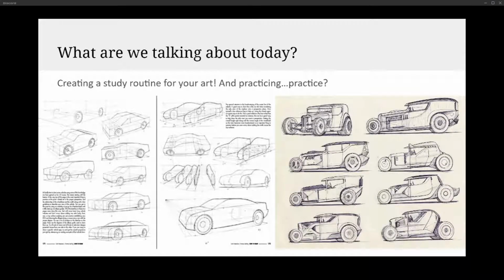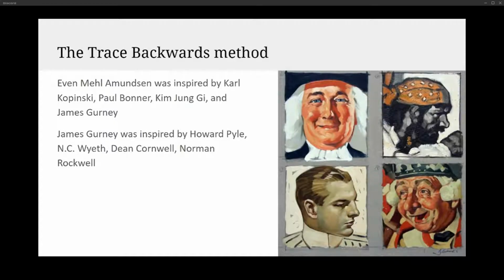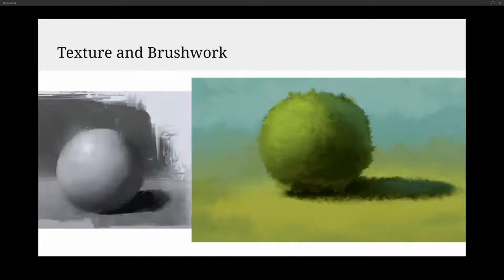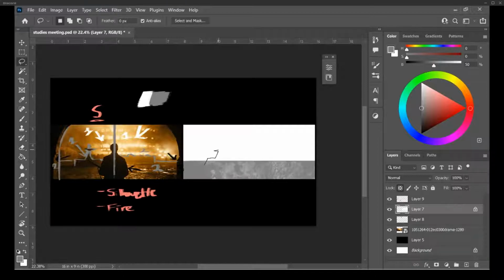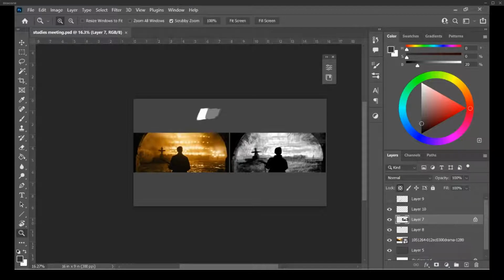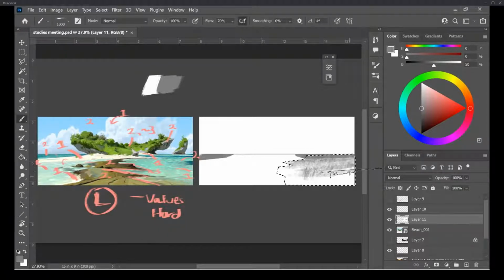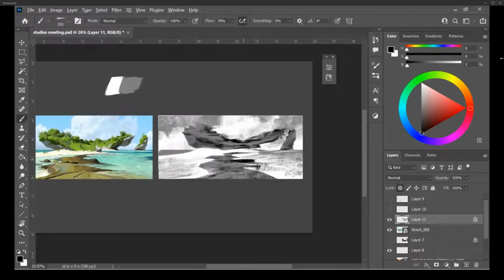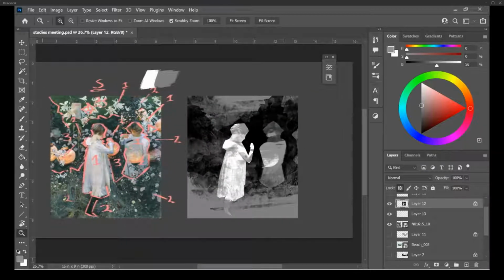Studies 101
SCAC's second meeting for the Winter 2022 quarter which focuses on studies, the different types, ways to approach them, then finally a demo on some studies.